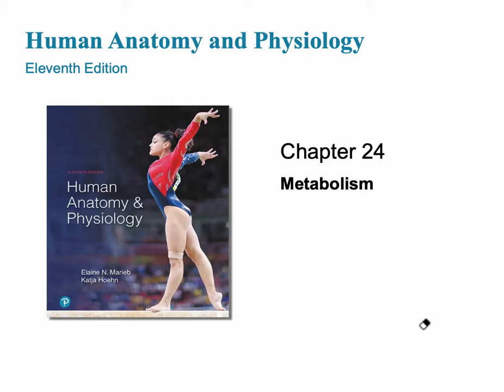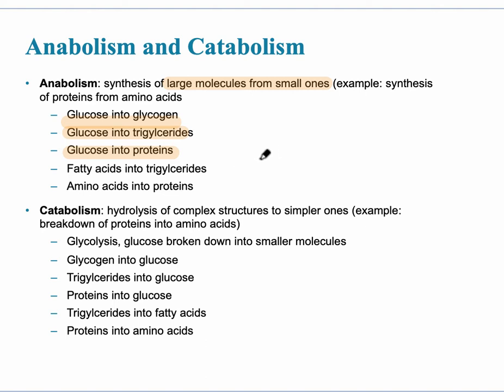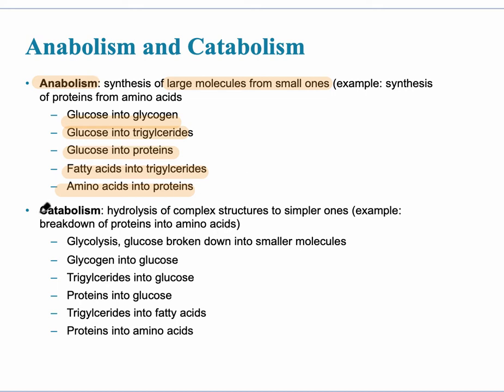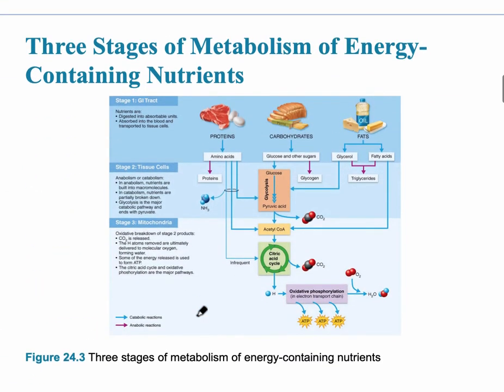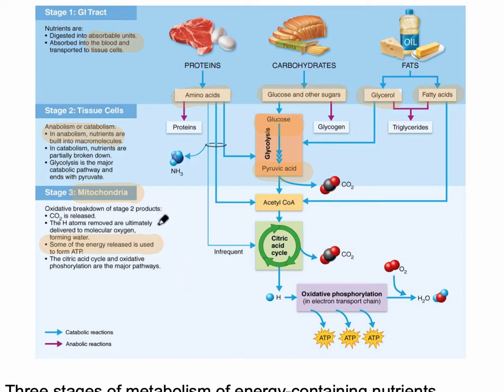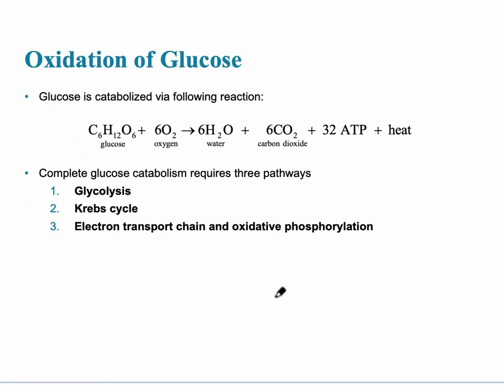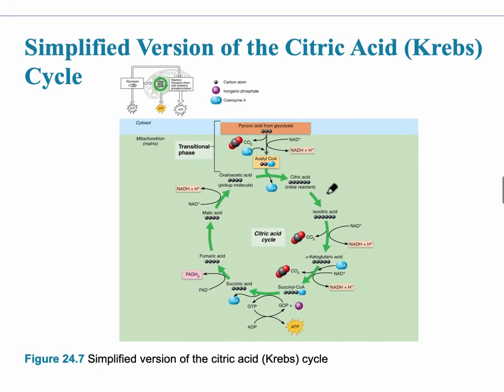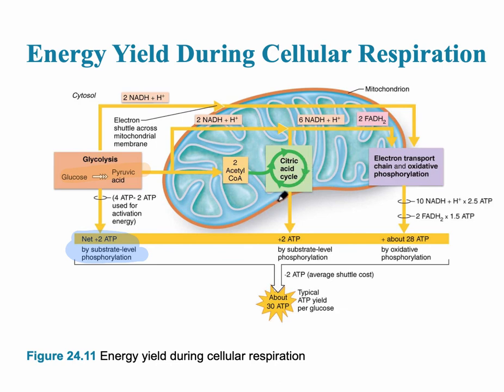Metabolism Video 1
Video 1: Metabolism, Anabolism and Catabolism, 3 Stages of Energy-Containing Nutrients, Carb Metabolism, Oxidation of Glucose, During Cellular Respiration, ATP Formed in the Cytosol, Version of the Krebs Cycle, and Energy Yield During Cellular Respiration